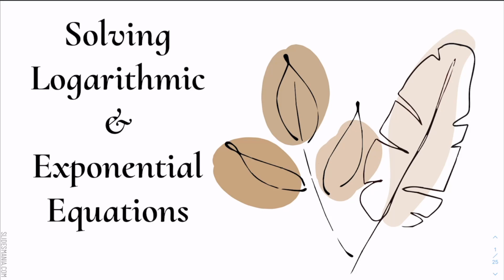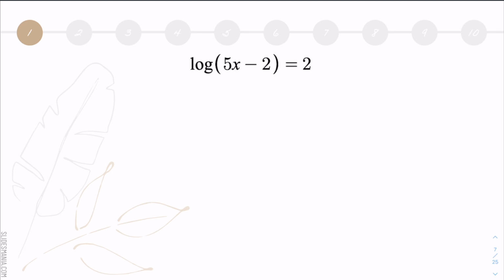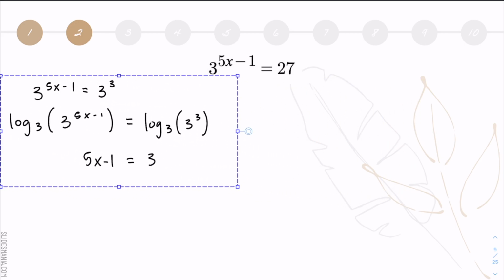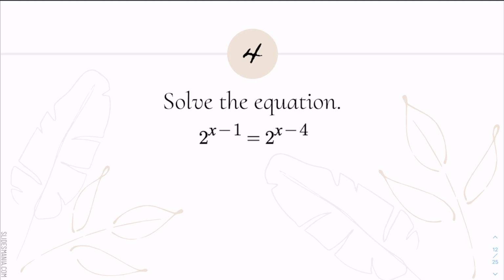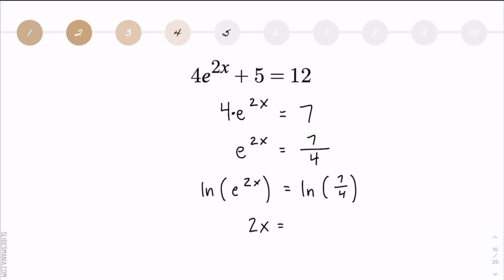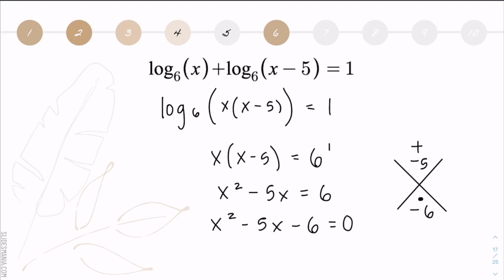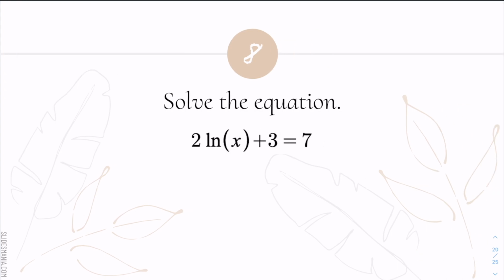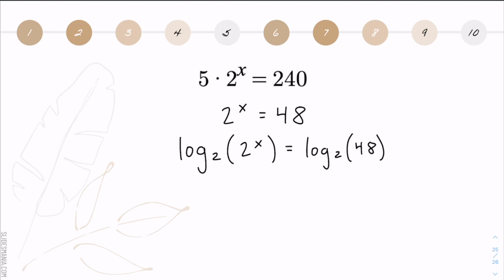Solving Logarithmic & Exponential Equations